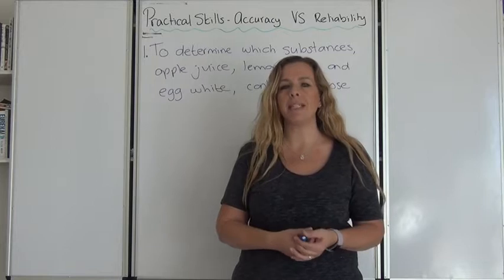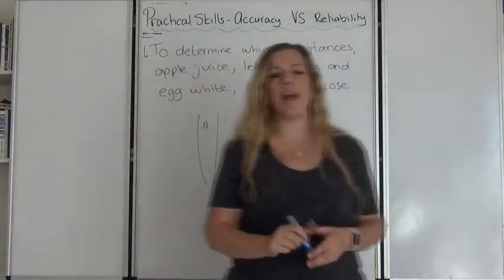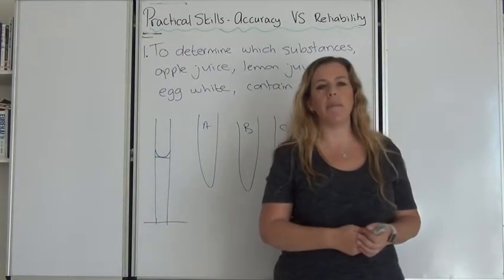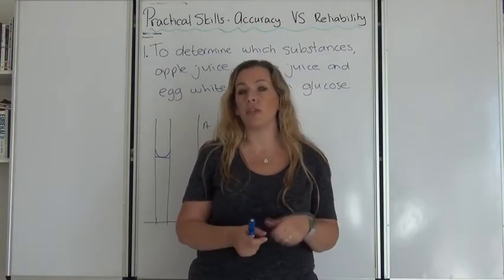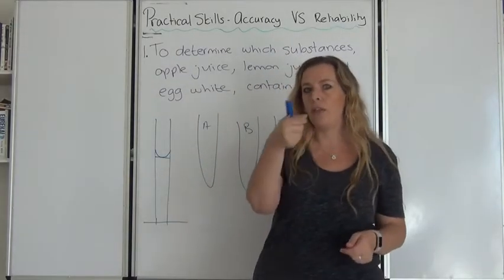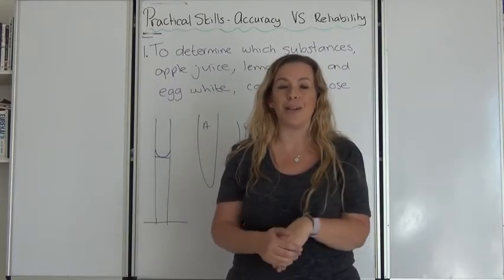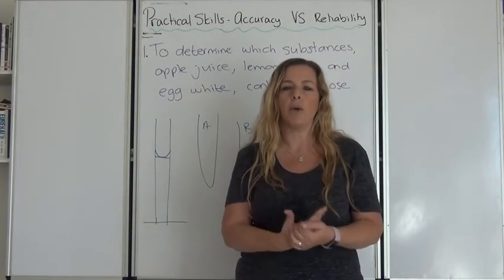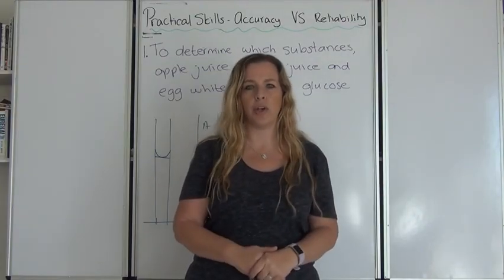Practical Skills - Accuracy vs Reliability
In this video, you will learn how to work carefully, in order to attain accurate results. You will also learn the difference between getting accurate results and ensuring the reliability of your experimental results.